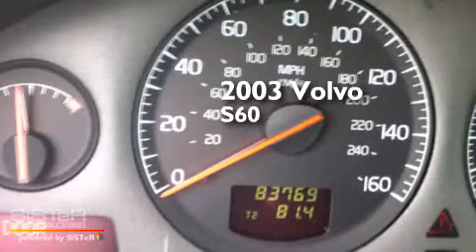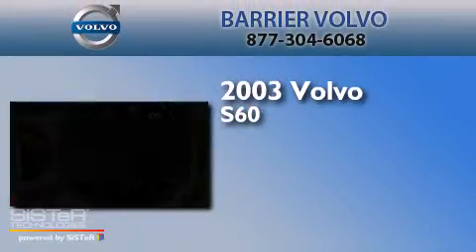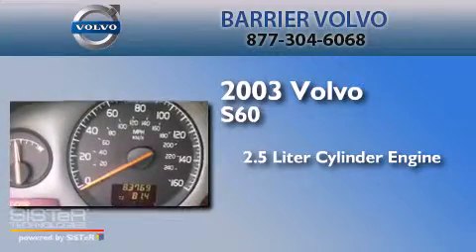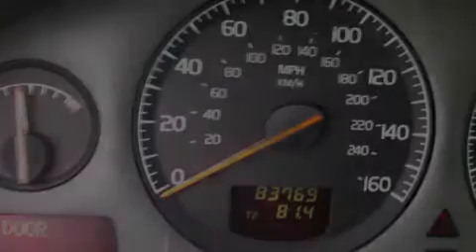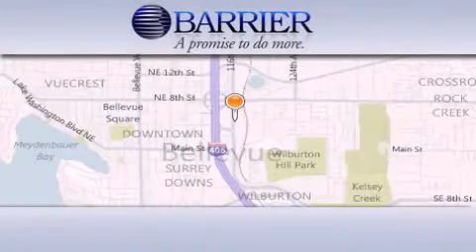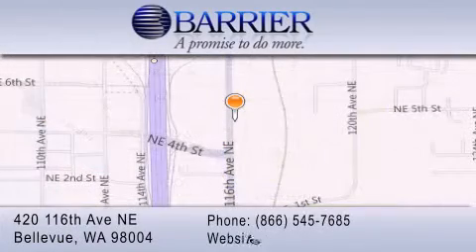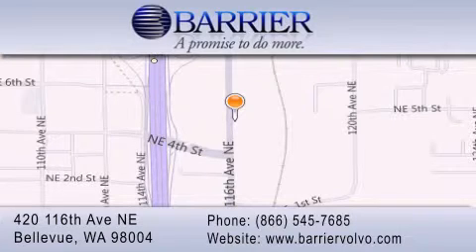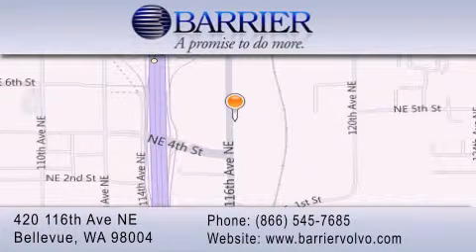2003 Volvo S60 Bellevue WA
We've been honored to serve the Bellevue WA area , we promise that your experience at our dealership will exceed your expectations ! Year : 2003 Make : Volvo Model : S60 Engine : 2.5L DOHC all-alloy turbo Trans . : 5 Spd Automatic Exterior : Silver Metallic Miles : 83,769 Interior : Graphite Stock : 284697T Barrier Volvo-UPG-JO 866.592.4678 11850 Bel-Red RD Bellevue , WA 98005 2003 Volvo S60 Bellevue WA